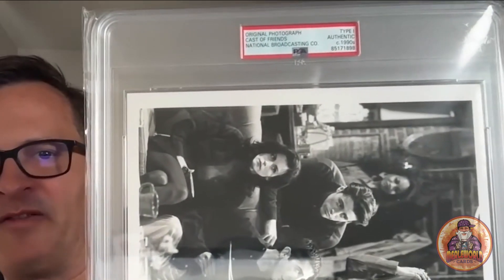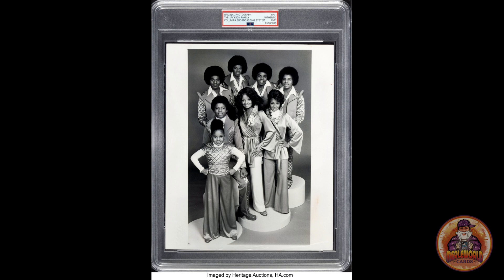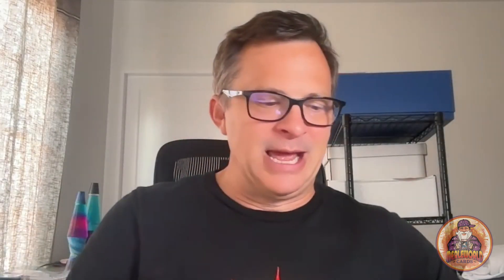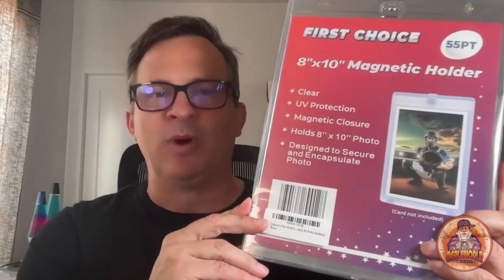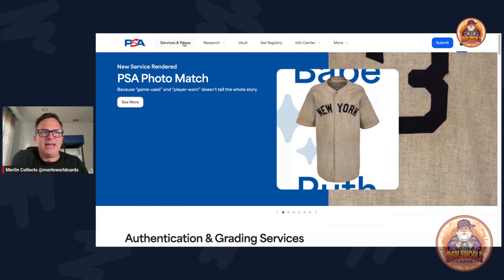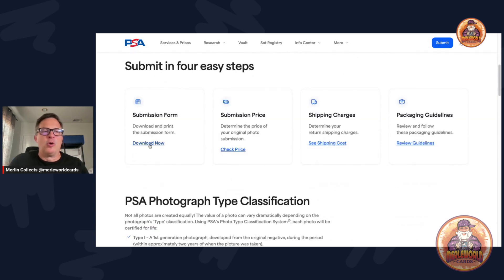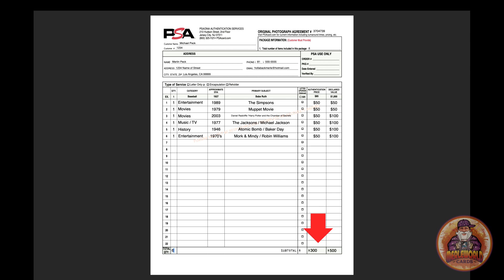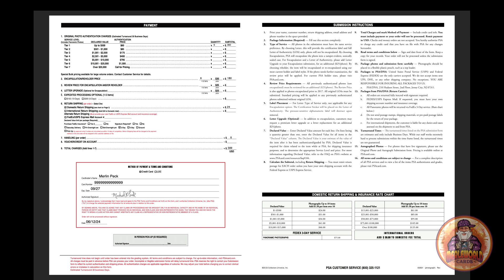HOW TO SUBMIT YOUR AUTHENTIC PHOTOS TO PSA DNA GRADING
Photo Products:

Collector's First Pick 8x10 Premium One Touch Magnetic Card Holder - PVC FREE - UV Protection

BCW 8x10 Toploader Holder - 25 Count

1 Pack (50) Ultra Pro 8 X 10 Photo Storage Sleeves